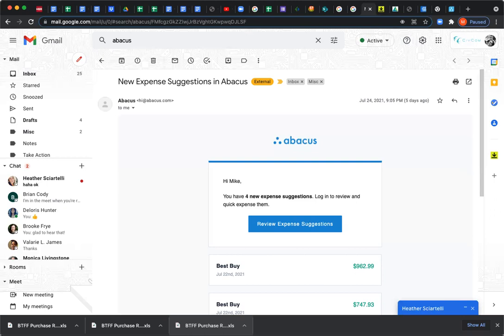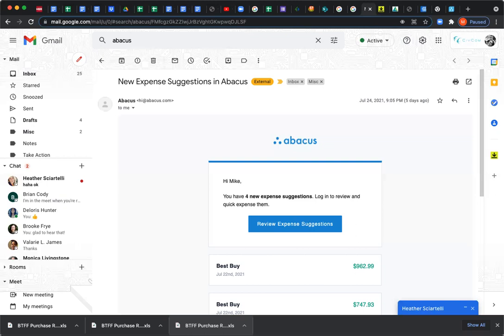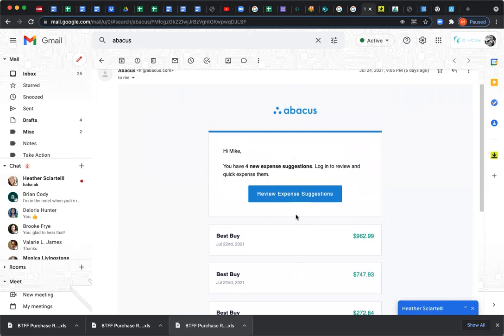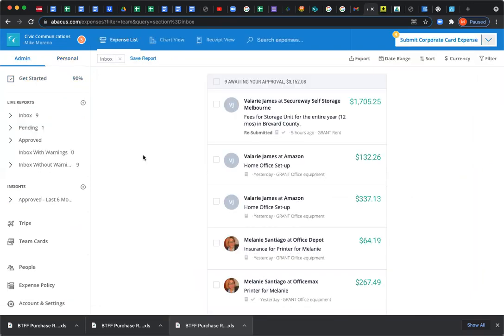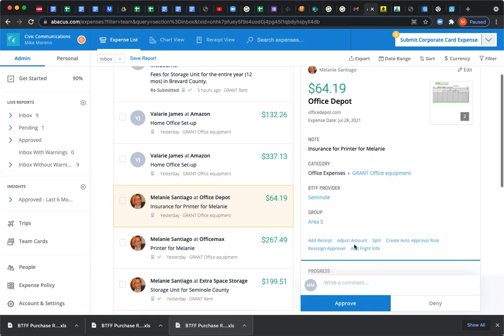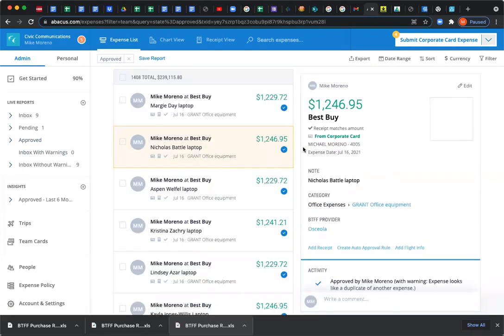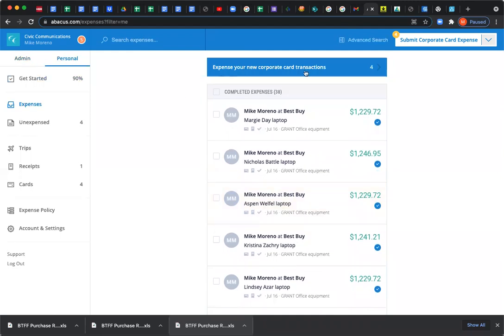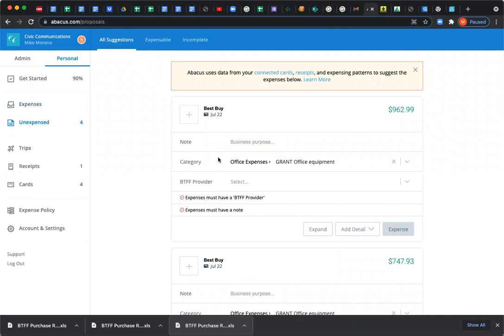Amex Expenses in Abacus